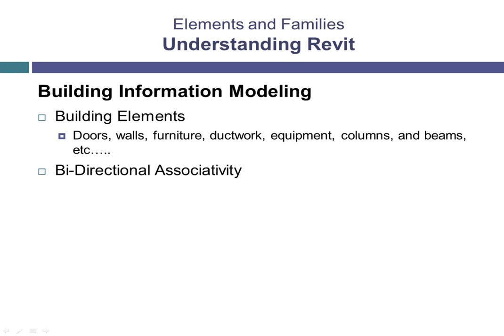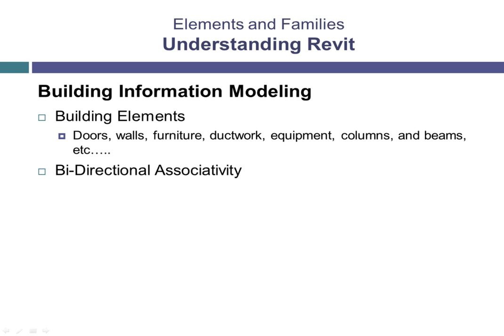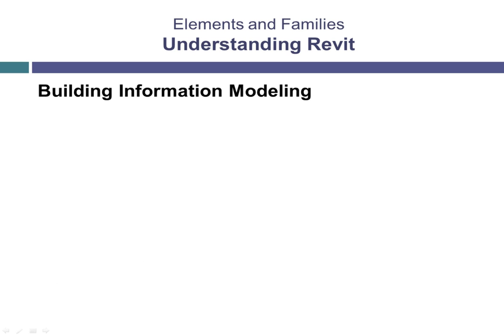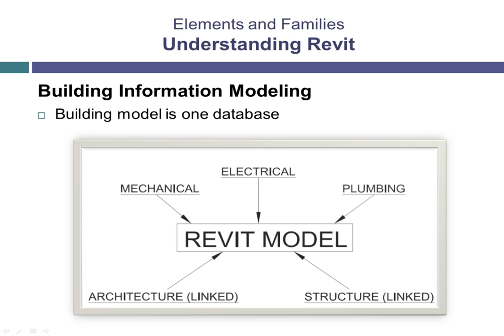1 Understanding Revit